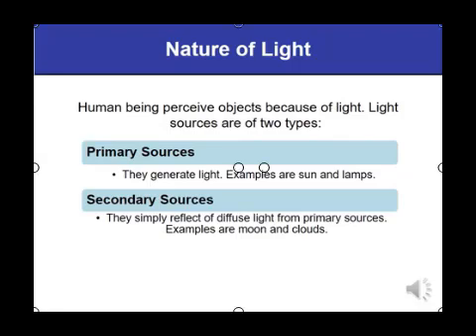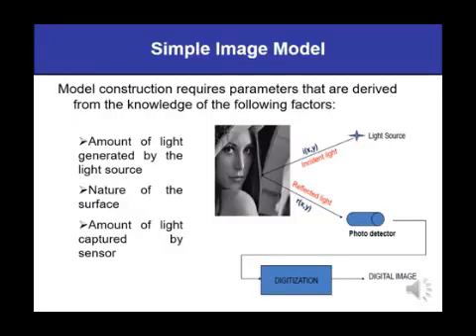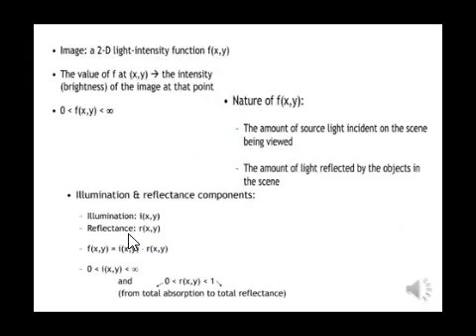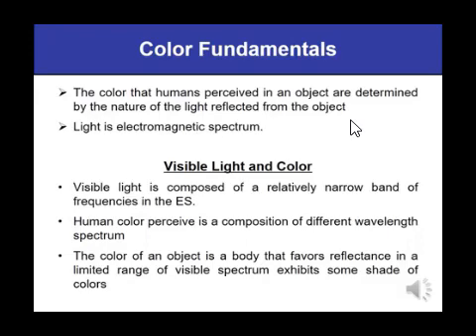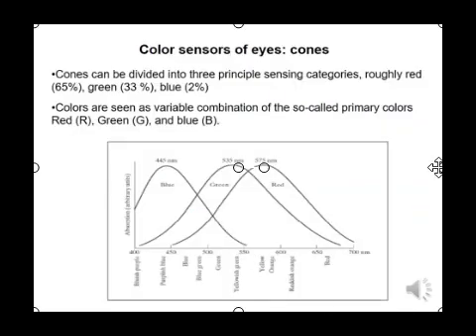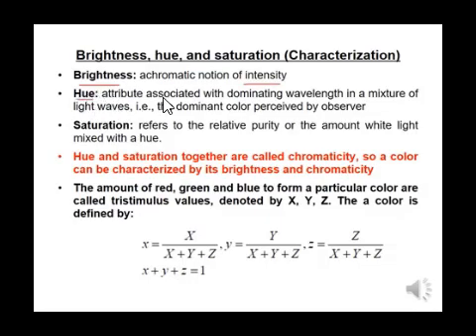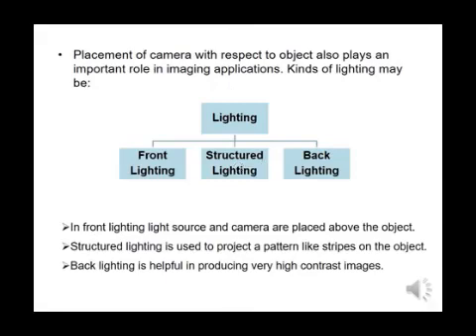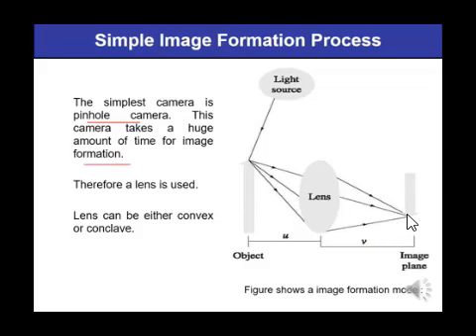DIP | Physical Aspects of Image Acquisition